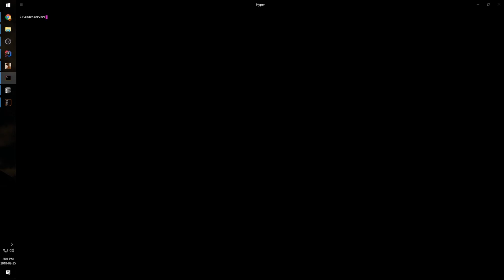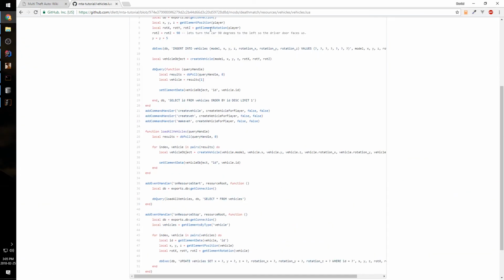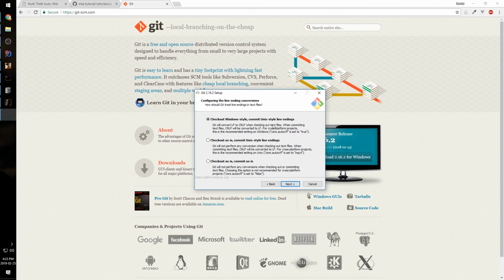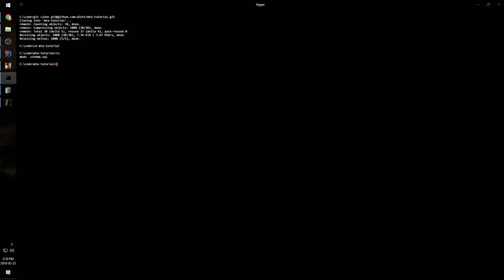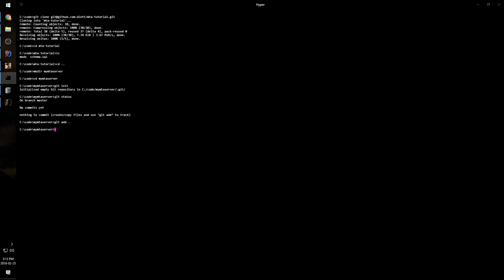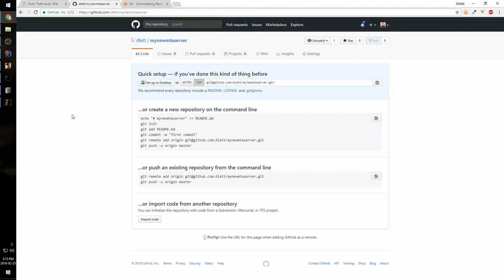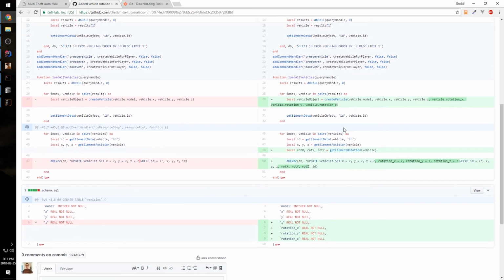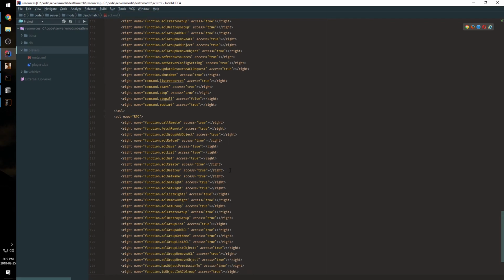Learning to code with MTA:SA - Episode 3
In this episode, we go over the basics of using Git to store changes to our code, and review the homework from episode 2!

Come see my scripting in action at Owl Gaming on Grand Theft Auto V: